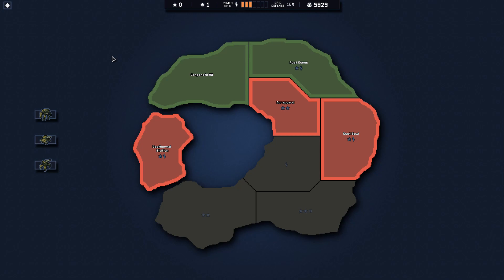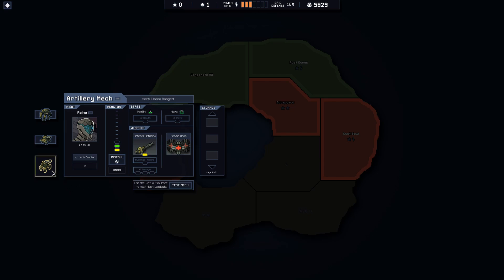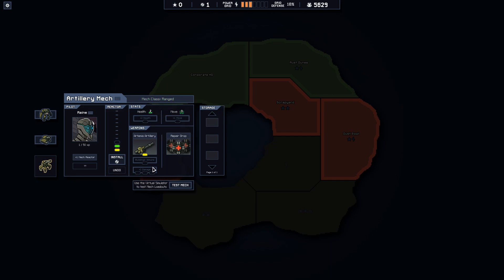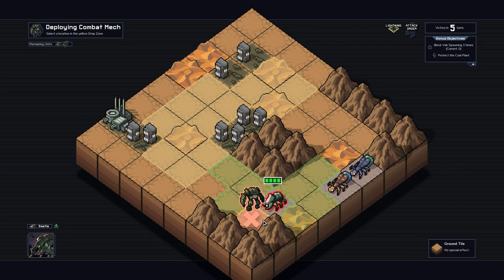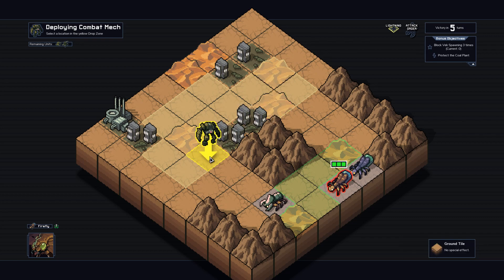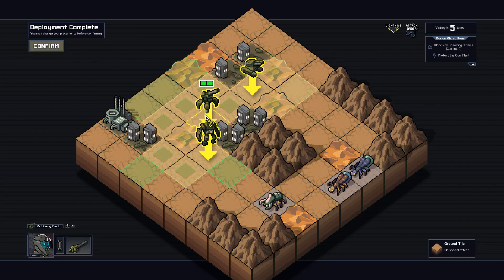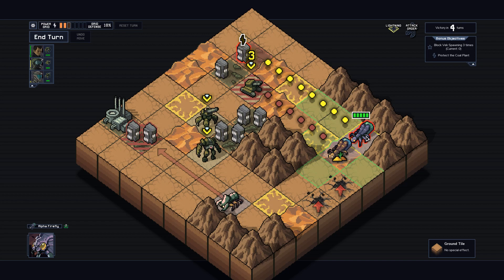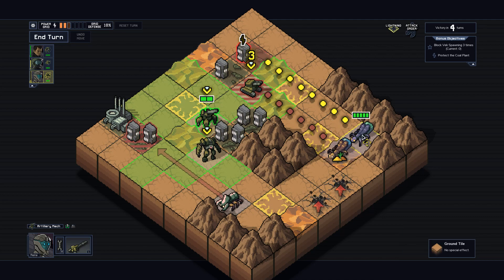The lesson about finding your horse - Into The Breach Gameplay Ep. 7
Railing Death Presents: Into The Breach Episode 7. Join me as I fight for the future of humanity who have entrusted me with giant mechs (never a good idea) and time travel capabilities (also possibly never a good idea) to stave off the threat of giant insects from below.

From the developers: The remnants of human civilization are threatened by gigantic creatures breeding beneath the earth. You must control powerful mechs from the future to hold off this alien threat. Each attempt to save the world presents a new randomly generated challenge in this turn-based strategy game.

Videos for active series are posted every Wednesday and Friday with occasional bonus episodes as time permits.